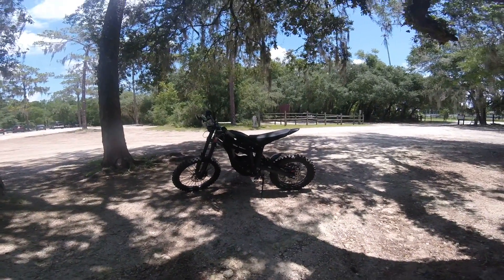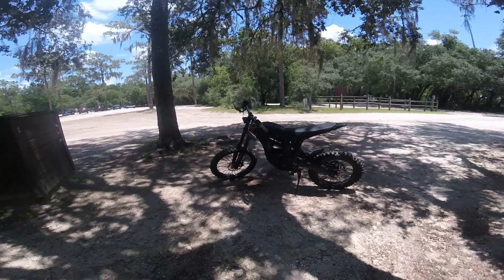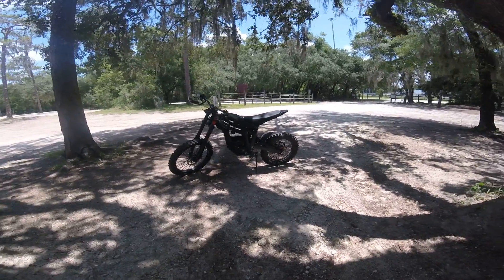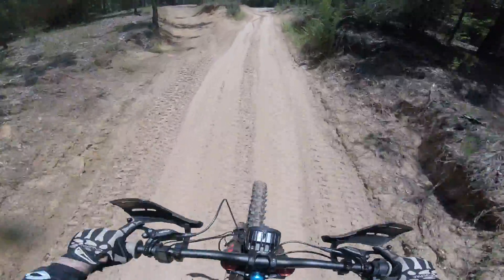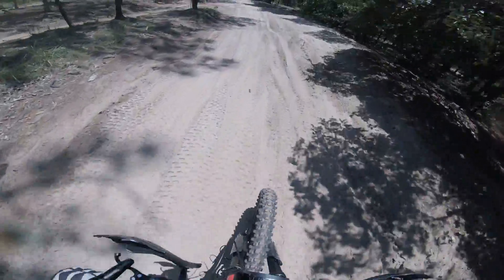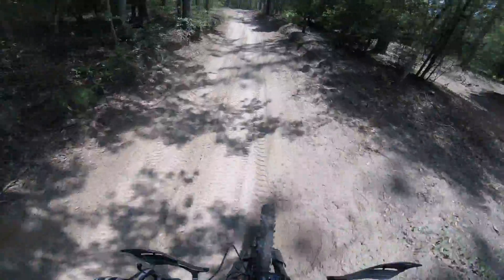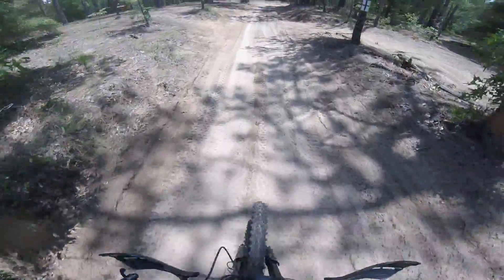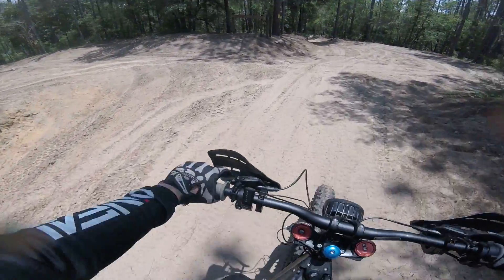Talaria Sting 16/19 Wheels